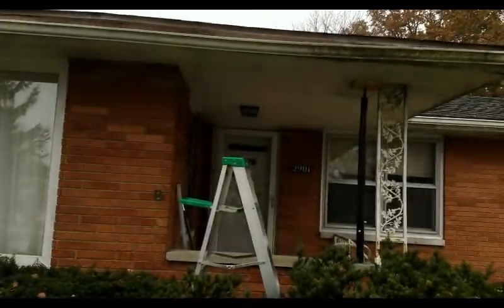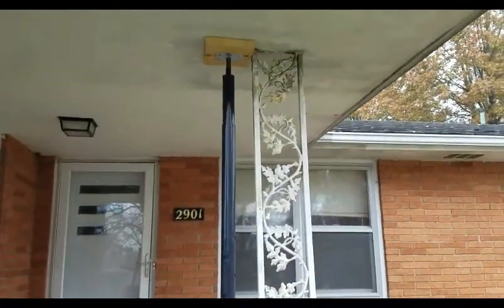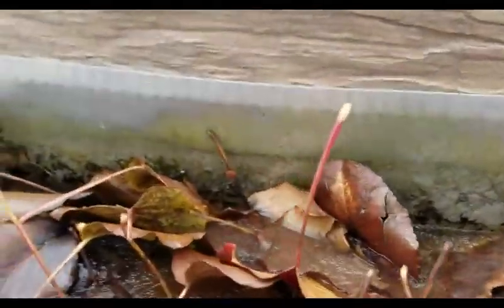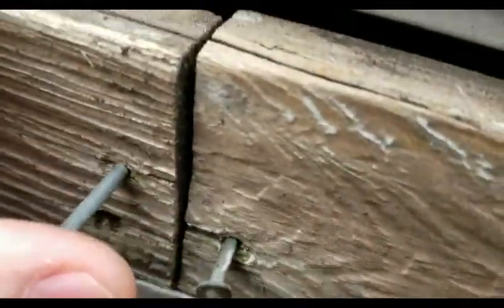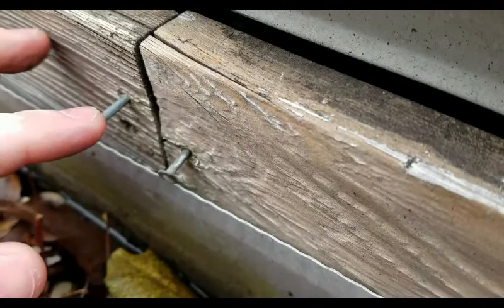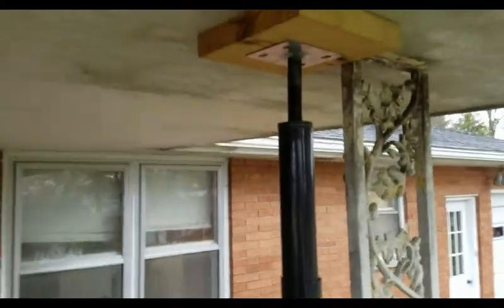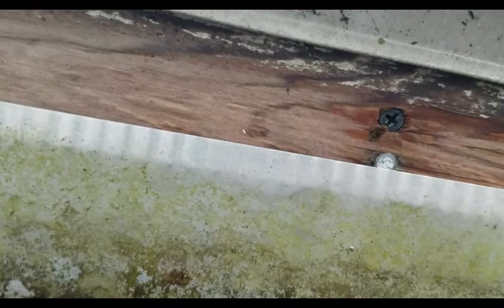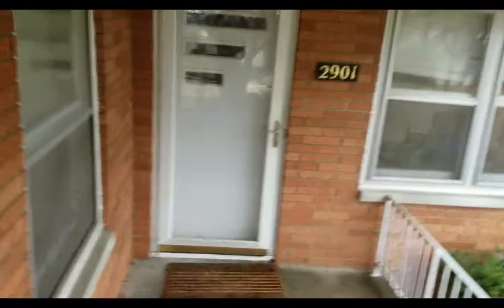How To: Fix a Sagging Gutter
This is how I fixed my sagging gutter and the biggest part of the problem I had with water in the basement.